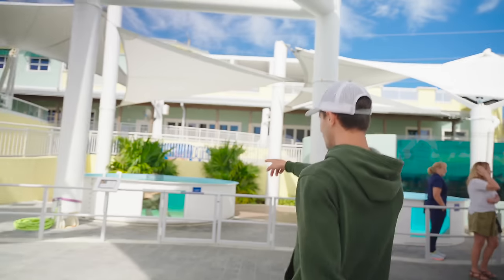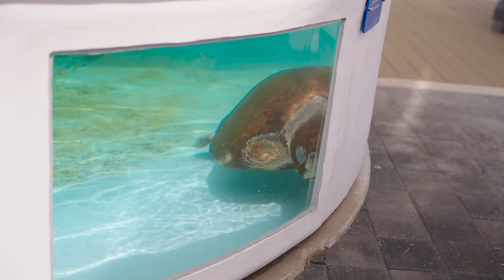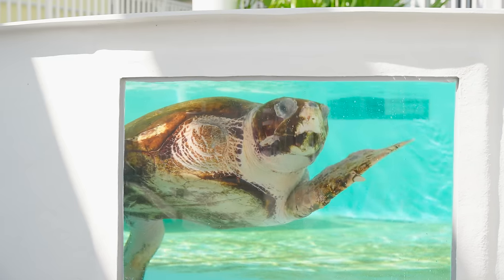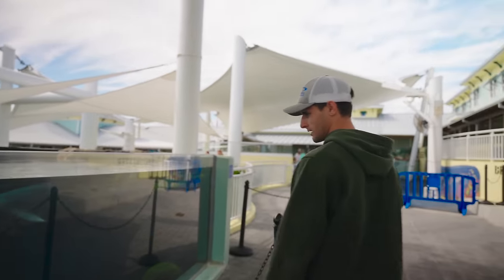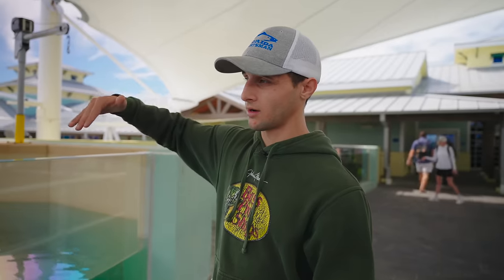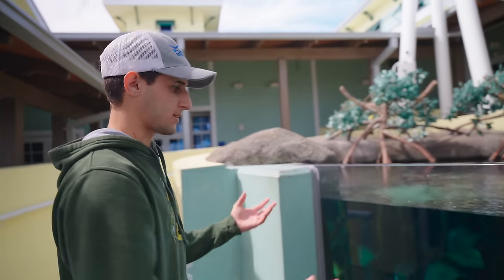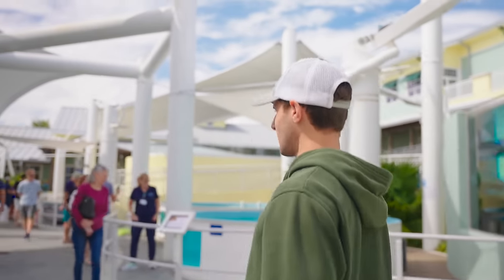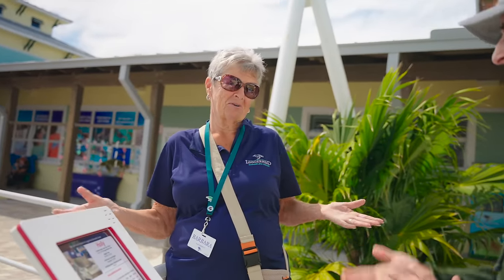Rescuing INJURED SEA TURTLES From DEATH!!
In this video, We tour Loggerheads marine life center sea turtle rehabilitation and show off all the injured sea turtles they have rescued along with a bunch of other marine life! Enjoy!